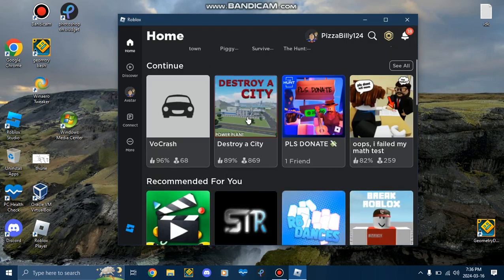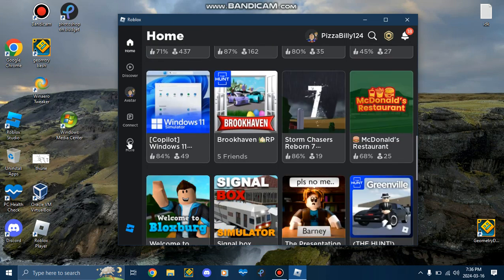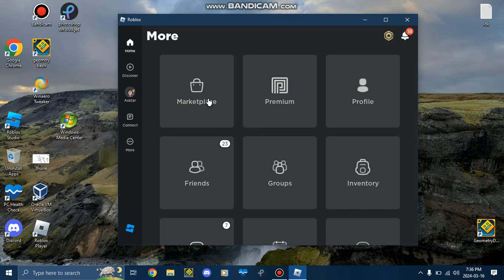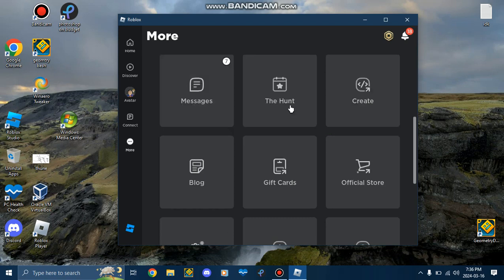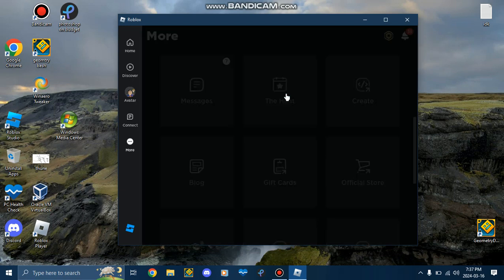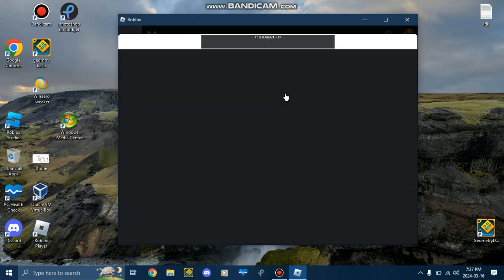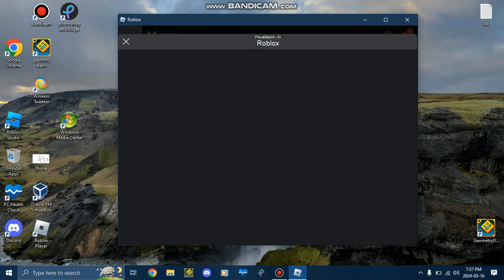playing roblox on pc {SLOW and quiet microphone}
yucf